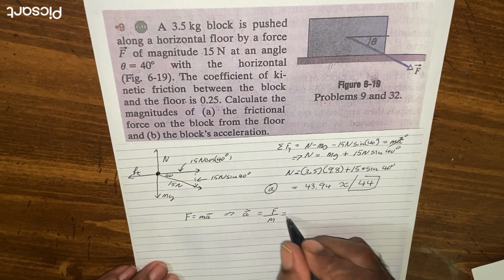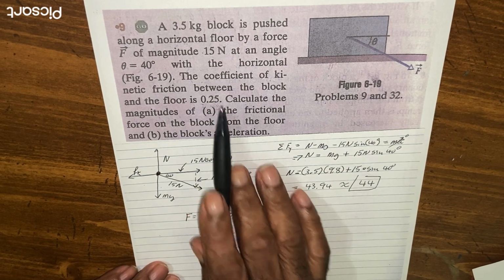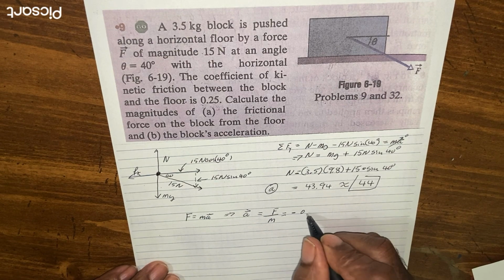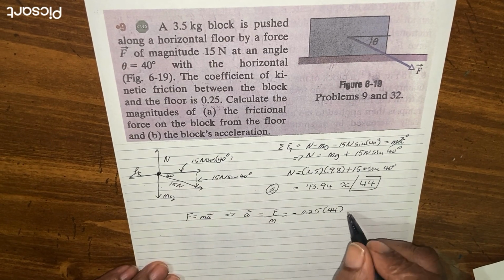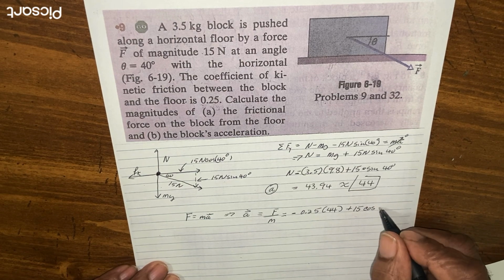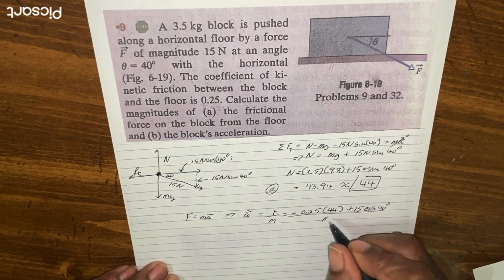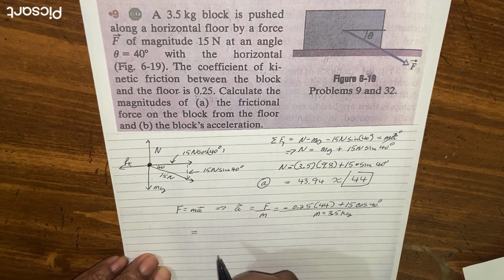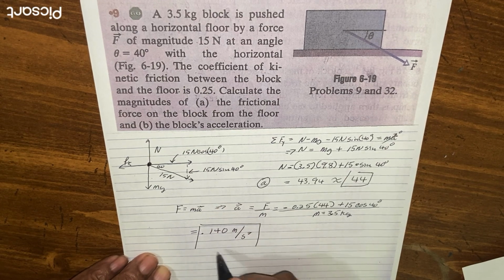1411 chapter 6 problem 9